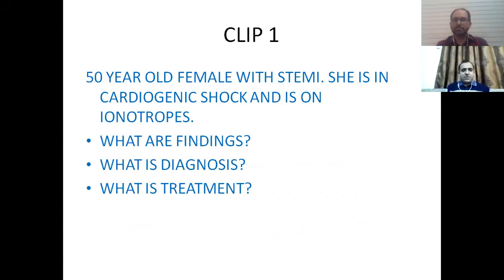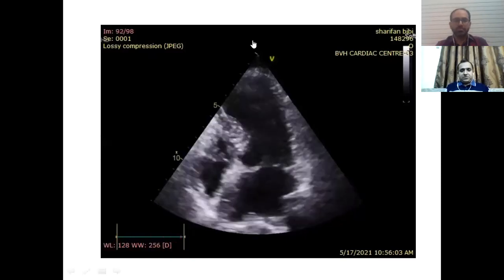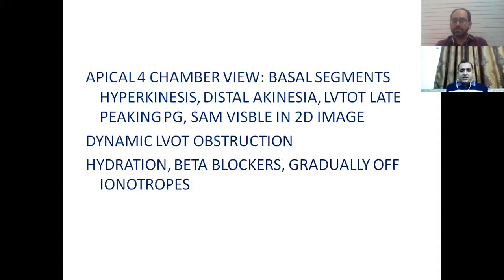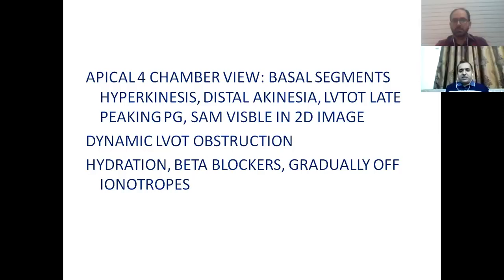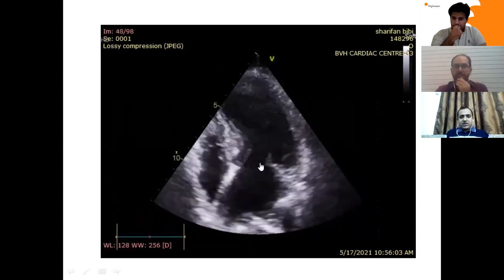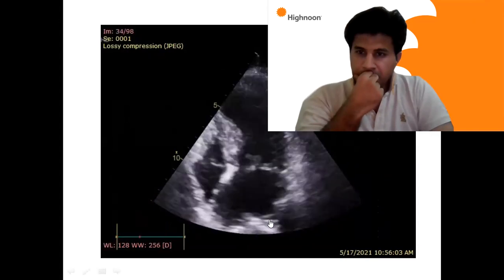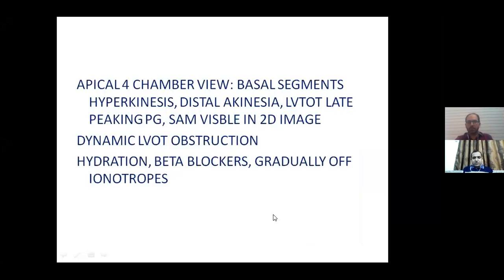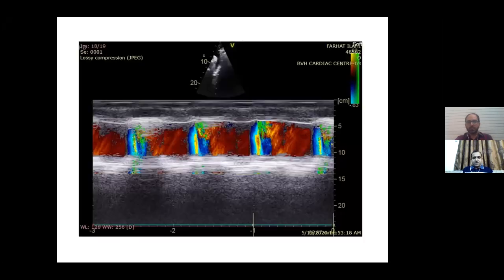TOACS 48 FCPS CARDIOLOGY ECHOCARDIOGRAPHY MOCK Exam 2021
Dr Syed Nauman Ali